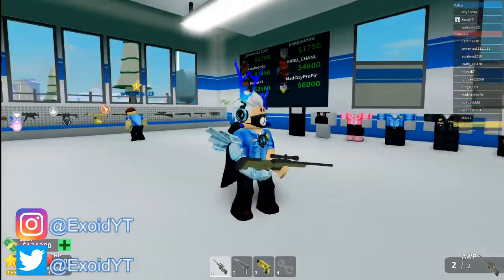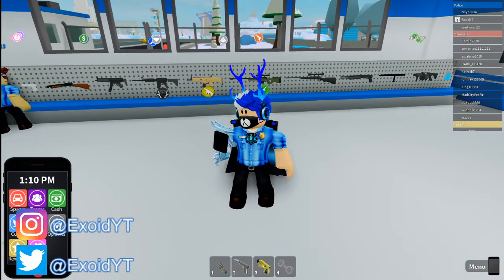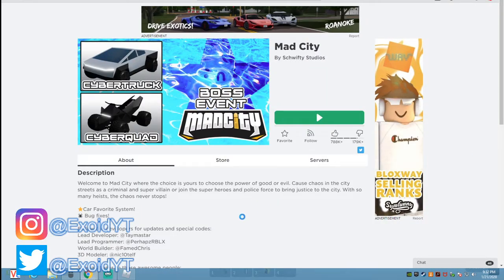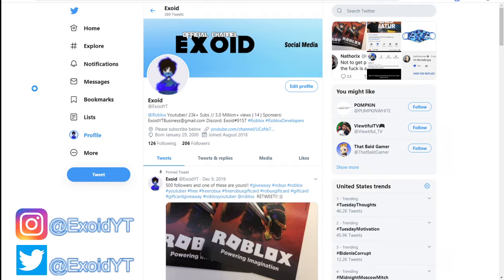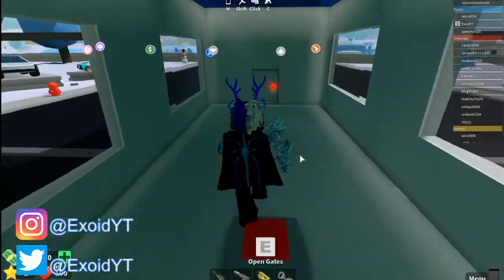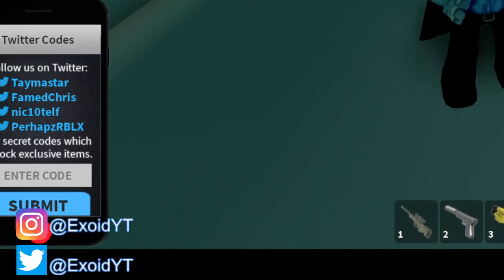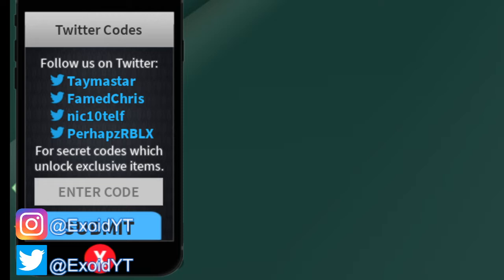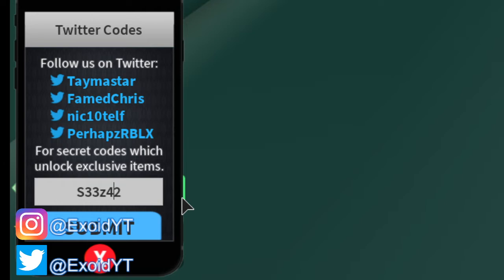ALL *NEW* MAD CITY CODES! *ALL WORKING* 2020 [Roblox]